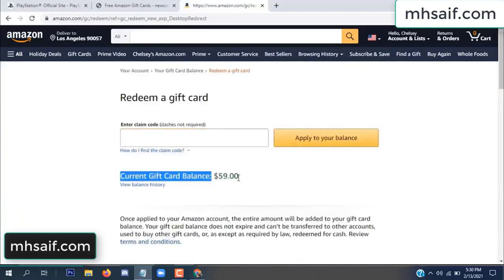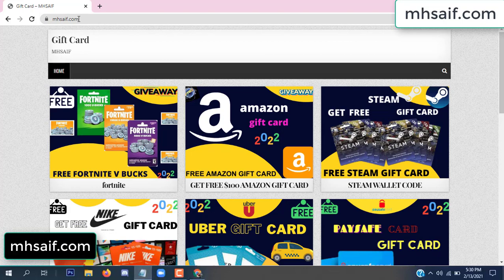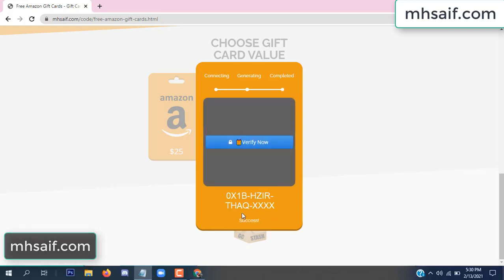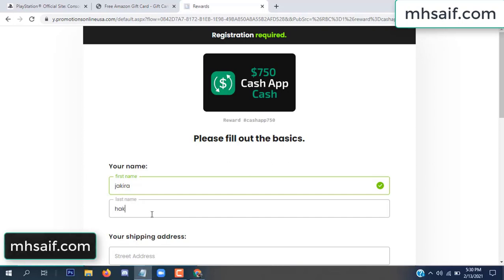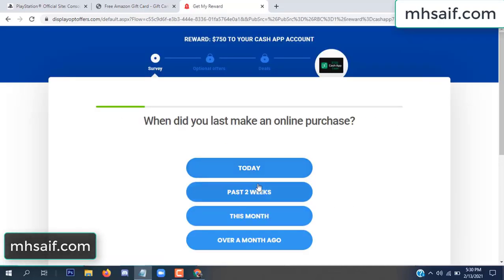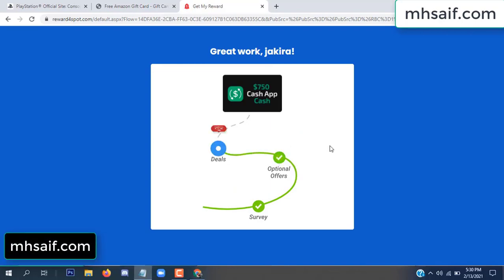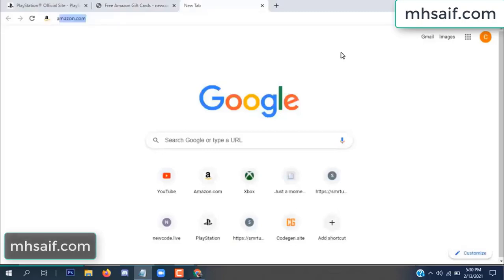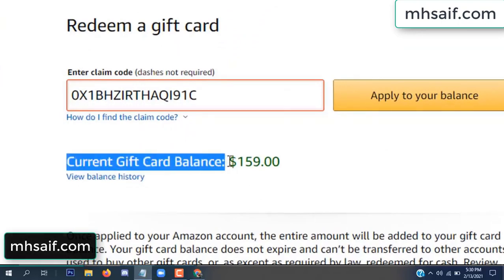Free amazon gift card codes ➖ Free amazon codes [2022]